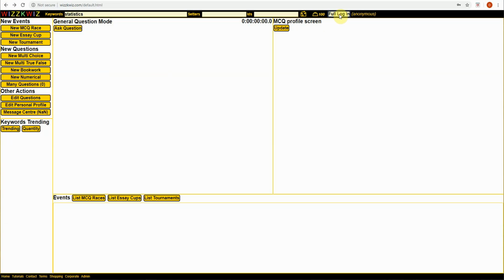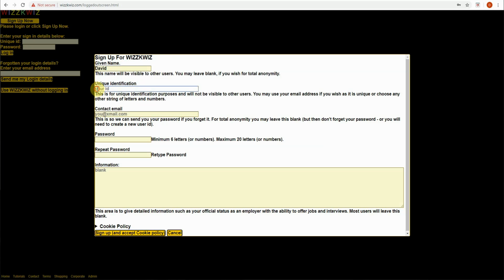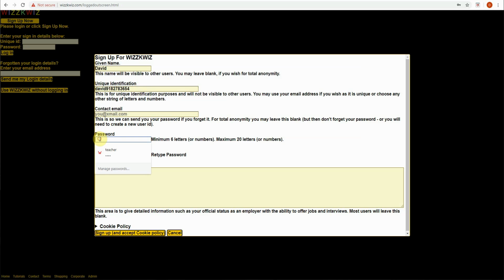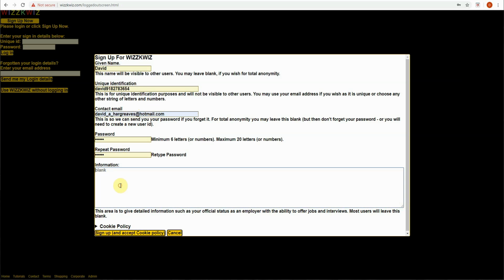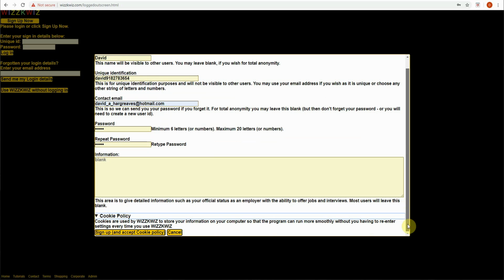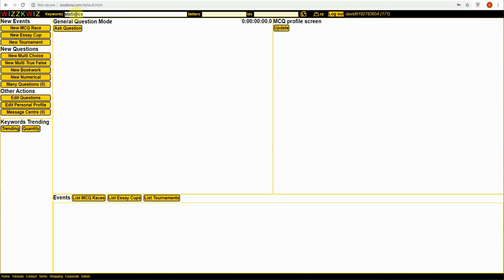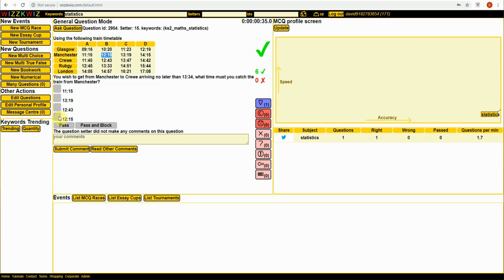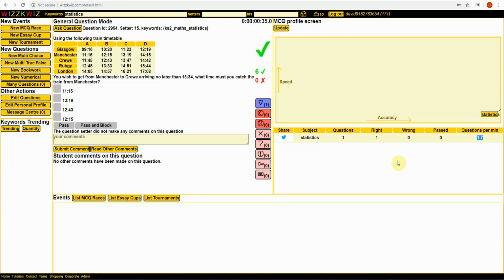WIZZKWIZ 1: Sign Up and Join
WIZZKWIZ 1: How to sign up to and join WIZZKWIZ